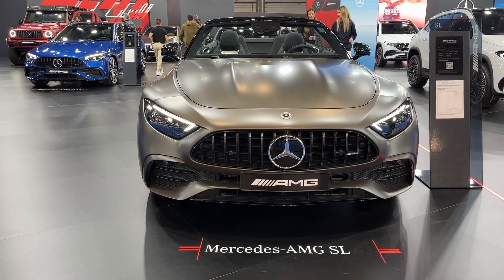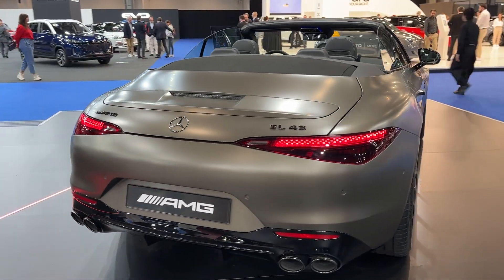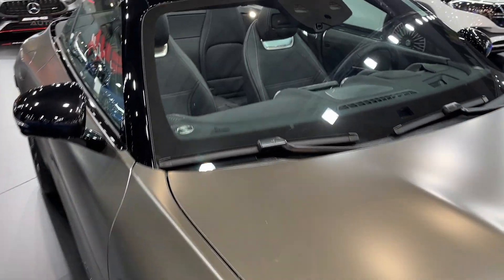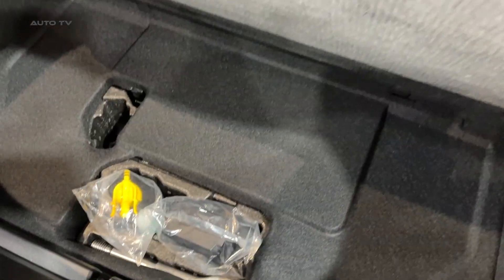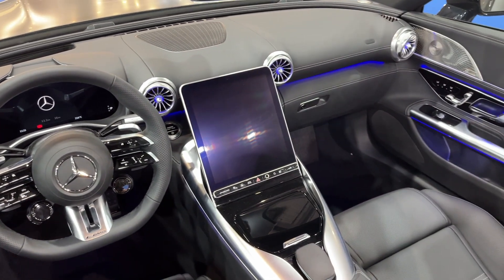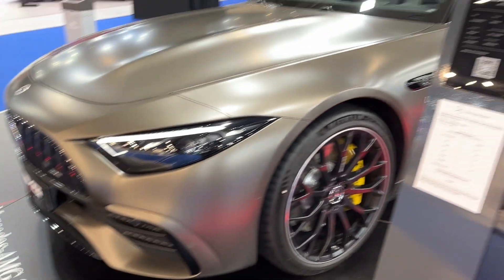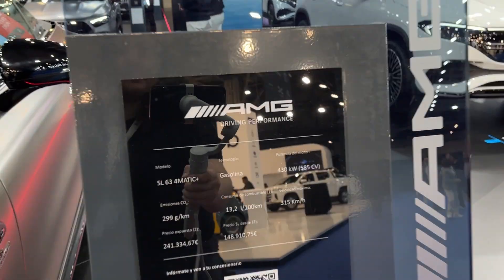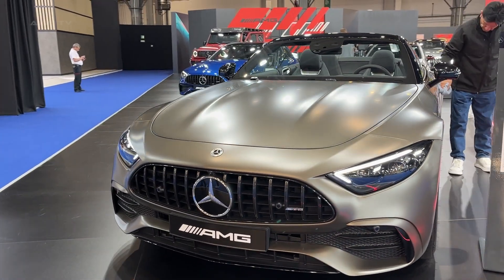All NEW 2023 Mercedes-AMG SL 43 - Visual REVIEW exterior, interior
The 2023 Mercedes-AMG SL 43 emerges as an attractive entry-level choice in the new SL-Class lineup. Its 2 liter turbocharged four-cylinder engine generates three hundred eighty one horsepower and three hundred fifty four pound feet of torque. The power unit is paired with a nine-speed automatic transmission and rear-wheel drive, allowing the vehicle to sprint from 0 to 60 miles per hour in a brisk 4.9 seconds and achieve a top speed of one hundred seventy-one miles per hour. This car represents an attractive proposition for anyone seeking a balance of performance, luxury, and affordability.

Mercedes-AMG SL 43 showcases a modern design that aligns with the more potent V8-powered SL siblings. It exhibits a classic long hood, short deck profile, accentuated by a wide stance. A thoughtful combination of aluminum, magnesium, and carbon fiber creates a lightweight structure, enhancing the vehicle's performance and efficiency. Its 19-inch wheels, standard LED headlights, and taillights complement its sleek exterior and solidify its status as a modern classic.

    The performance of the SL 43 is surprisingly agile given its size. The turbocharged four-cylinder engine delivers ample power for a responsive daily drive, and the nine-speed automatic transmission ensures smooth, quick shifts. Handling is sharp and precise, promising a confident drive, and the ride remains comfortable even over uneven surfaces.

    On the technology front, the SL 43 comes with a bevy of advanced features. The vehicle includes a comprehensive suite of driver assistance programs, such as adaptive cruise control, lane-keeping assist, and blind-spot monitoring. The inclusion of a head-up display, a panoramic sunroof, and a wireless charging pad adds to the car's technological prowess, ensuring a seamless interface between the driver and the vehicle or no extra cost.